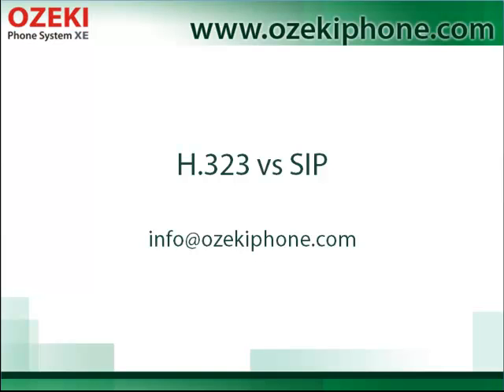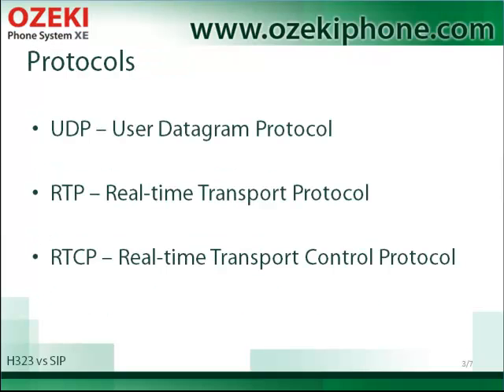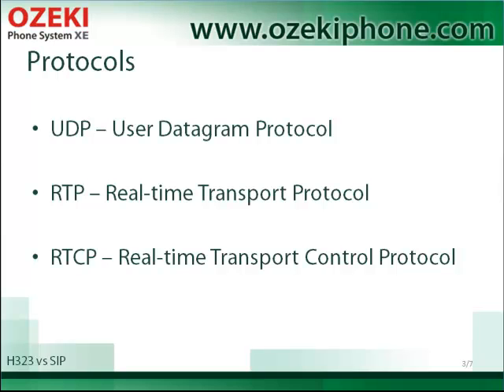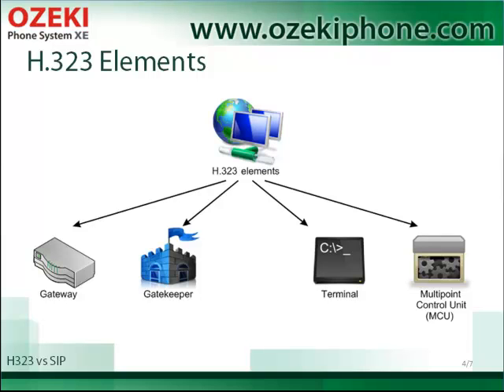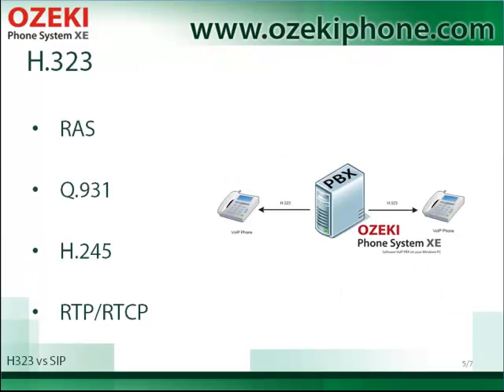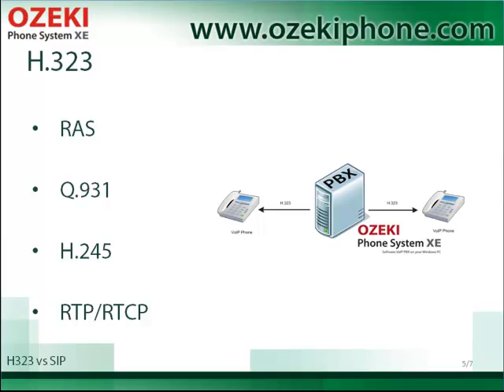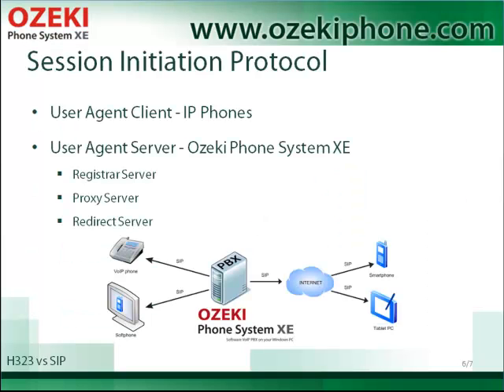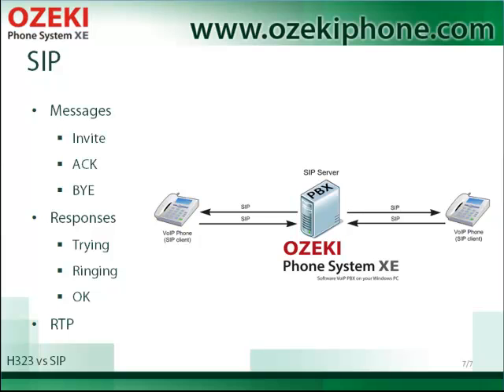H323 vs SIP, a Professional Comparison of Two Essential Protocols for VoIP Internet Communication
A set of rules that regulates data transmission among devices is called as protocol. Data needs to be compressed into "packets" to be sent.

H.323 is a protocol set up by the ITU (International Telecommunications Union). It regulates audio and video data transmission through the Internet. Different service providers use it in real-time applications.

SIP is designed to set up and end the real-time multimedia sessions between the communication endpoints. With SIP, users can make voice and video calls, instant messaging (chat) conferences, audio and video conferences as well.